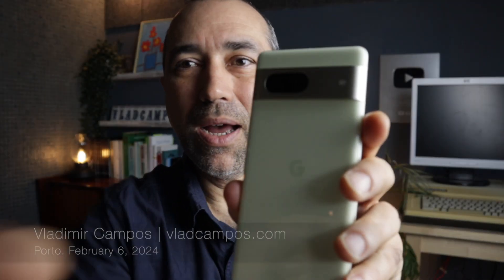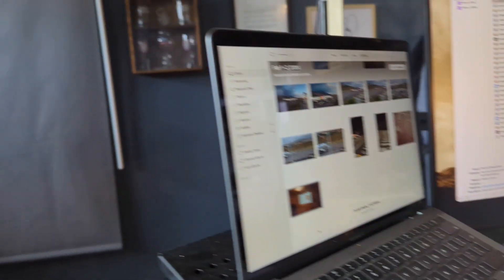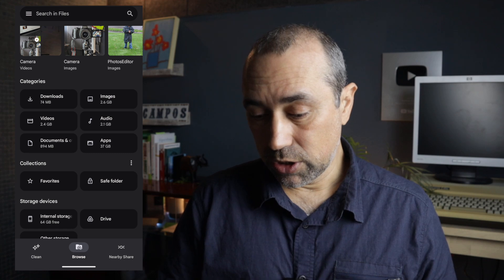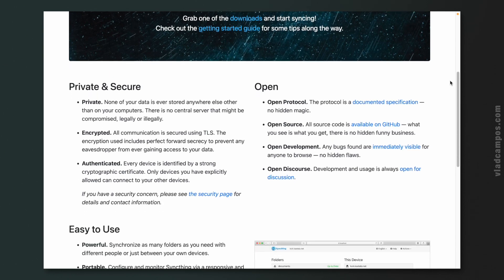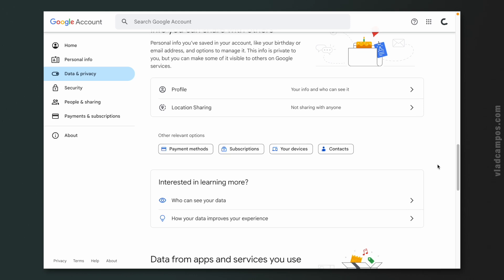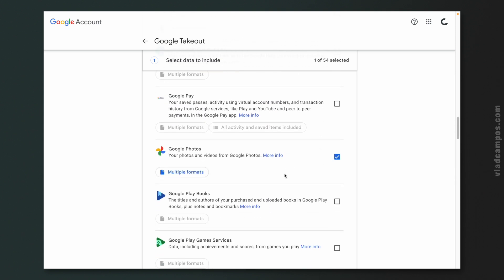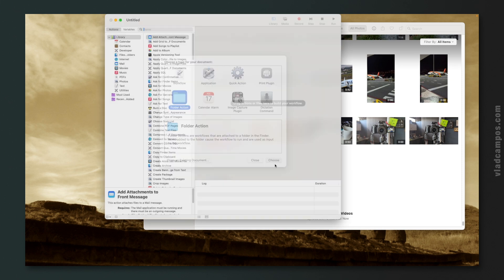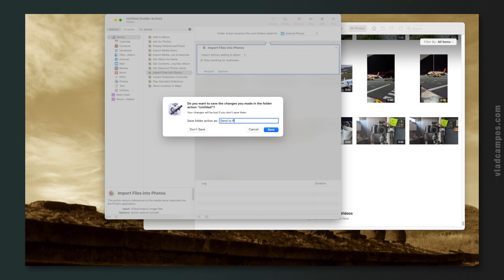Send Android pictures to Apple Photos (automagically)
I needed a solution to automatically create backup copies of my Android photos on my Mac. Too much to ask? Maybe not. Here's what I came up with.

➤ SOCIAL
🦣 Mastodon

• The Memory Illusion: Remembering, Forgetting, and the Science of False Memory
• The Click Moment: Seizing Opportunity in an Unpredictable World

➤ RESOURCES & REFERENCES
• Will I be able to automatically save my Android photos to Apple Photos?

➤ CHAPTERS
0:00 | Intro
0:51 | DCIM folder
1:43 | Synchronizing with the Mac
2:45 | Why am I doing this?
5:28 | Sending the pictures to Apple Photos
7:16 | Let's talk about automation